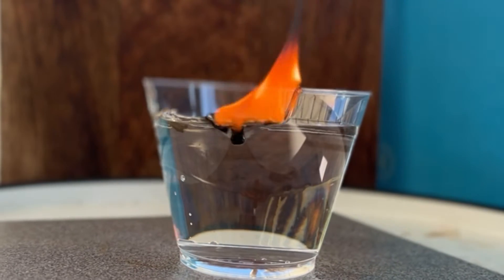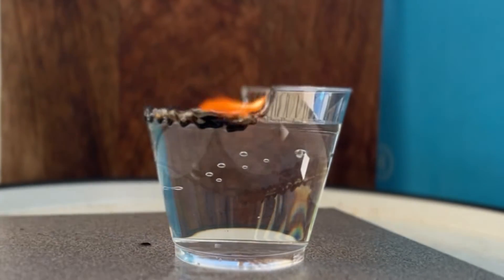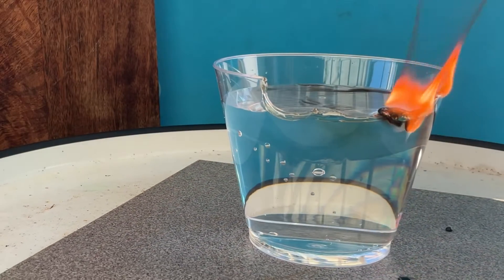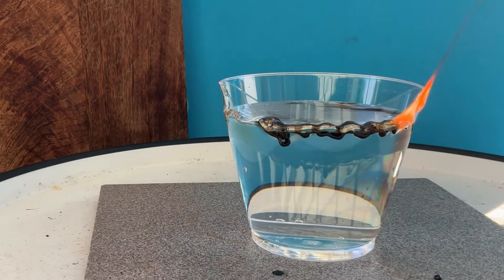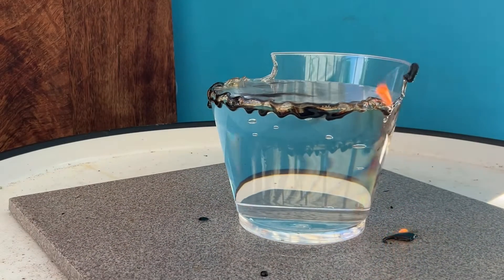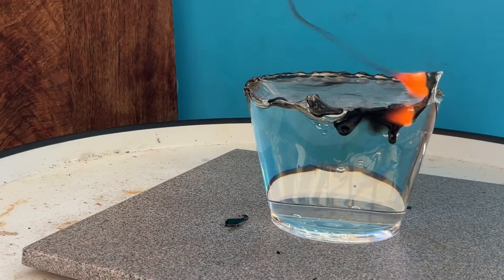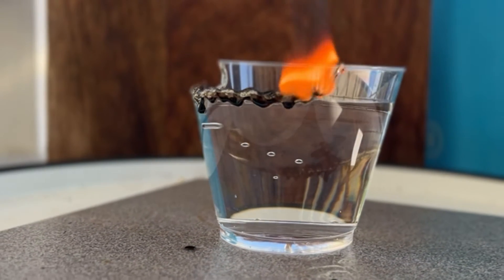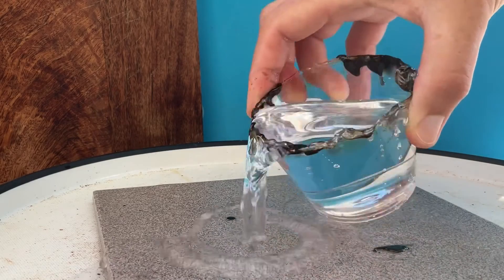Burning a Plastic Cup Filled With Water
Get ready to have your mind blown in this exciting chemistry video! Join me as I uncover the incredible science behind burning a plastic cup filled with water. You won't believe your eyes as the cup remains unscathed where water is inside. It's a mind-boggling behavior that defies expectations. Buckle up and prepare to witness physics at its finest!